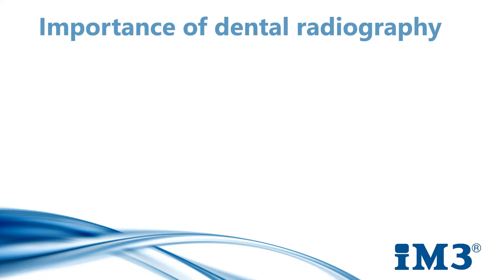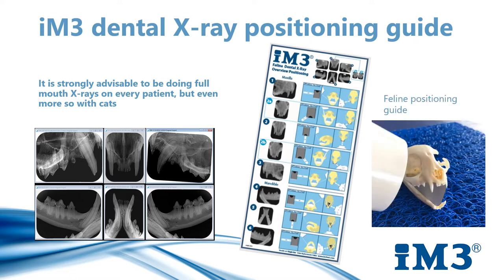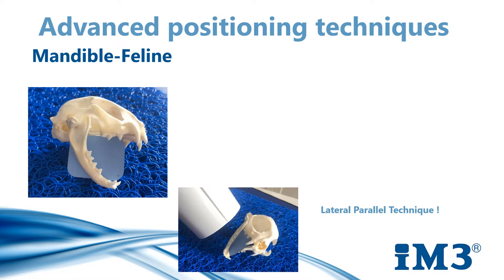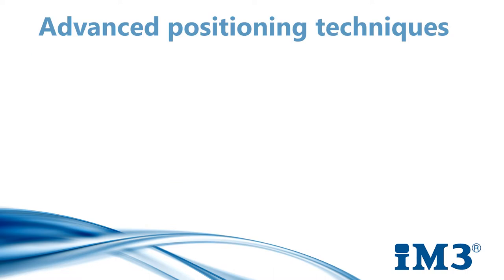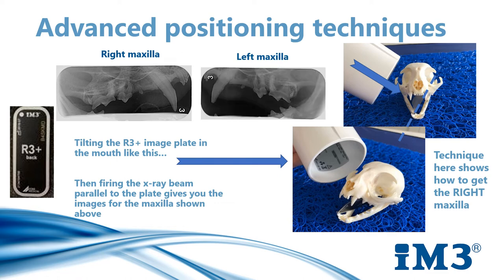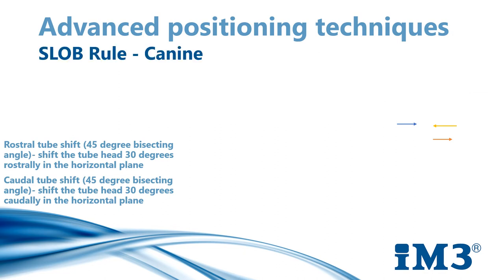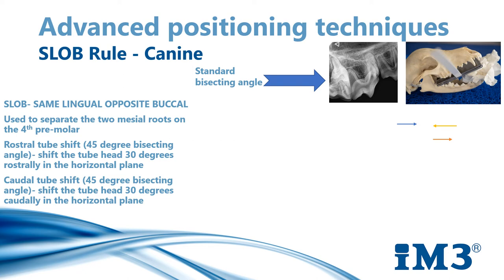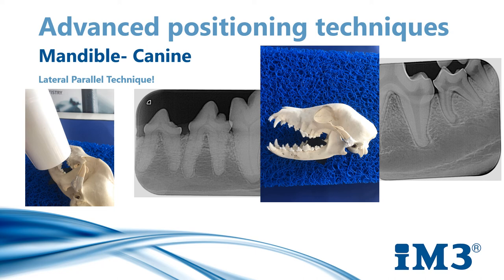Advanced Dental X-Ray Techniques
Canine and Feline Advanced X-ray techniques